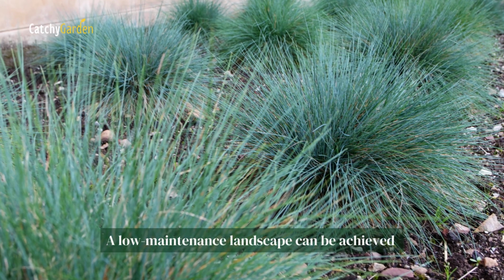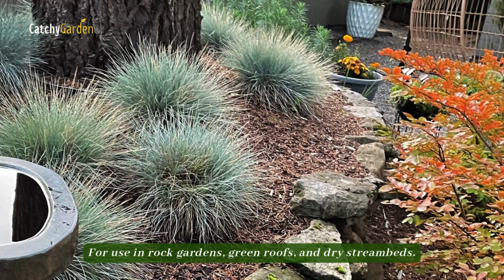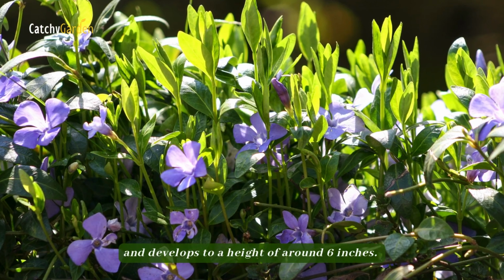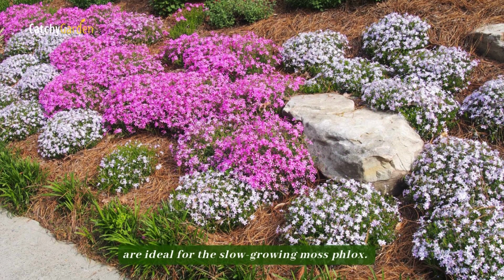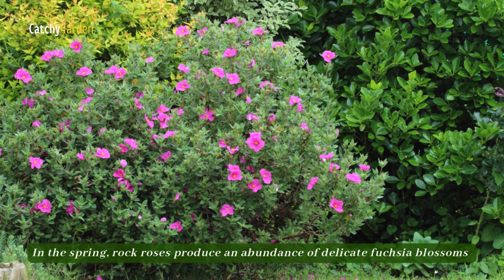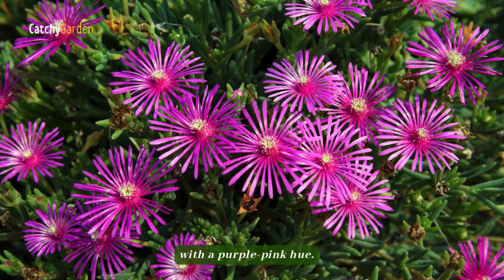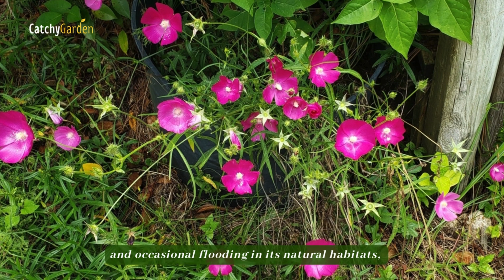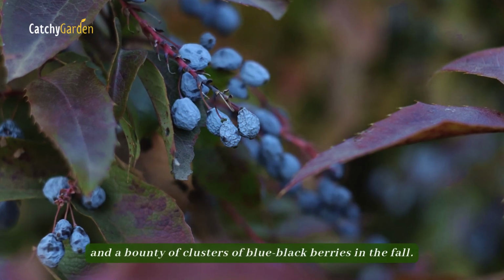10 Toughest Ground Cover Plants for a Low-Maintenance Garden 🌱💪🌻 // Gardening Ideas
A low-maintenance landscape can be achieved by selecting drought-tolerant groundcovers and drought-tolerant plants.

You won't need to drag out the hose or activate the sprinklers to enjoy the beauty of these hardy, low-growing perennials.
⏱  10 Toughest Ground Cover Plants for a Low-Maintenance Garden
00:00 Intro
00:24 Blue Fescue
01:05 Dianthus Firewitch
01:45 Periwinkle
02:28 Moss Phlox
03:09 Ostrich Fern
03:47 Sunset Rock Rose
04:26 Ice Plant
05:01 Snow-in-Summer
05:39 Winecup
06:13 Creeping Mahonia
06:53 Outro

garden crossings, gardeners world, garden media, horticulture, oklahoma gardening